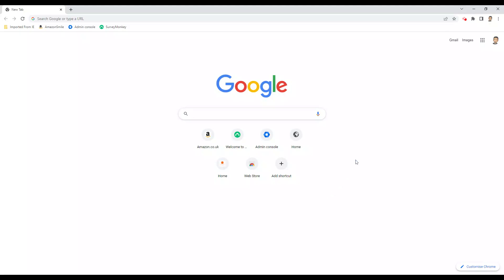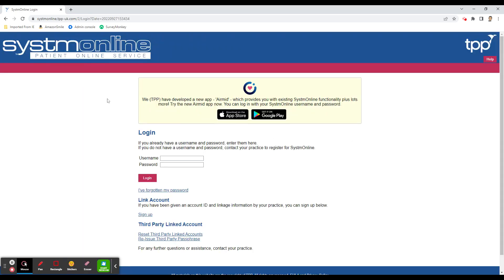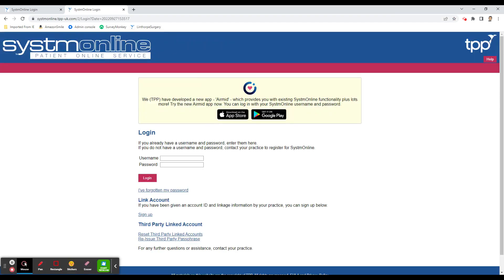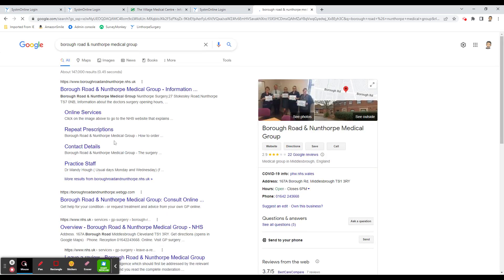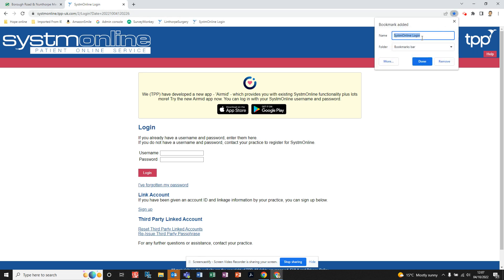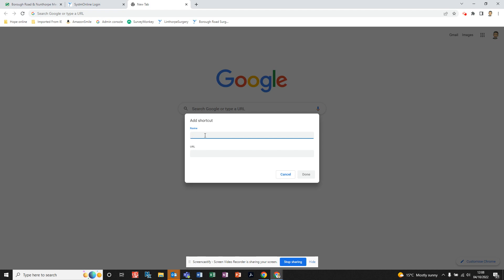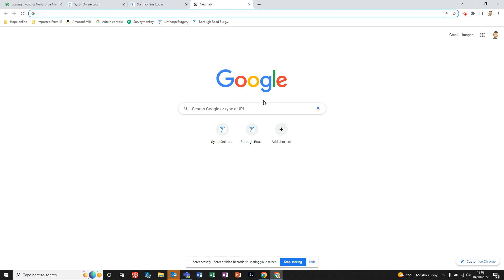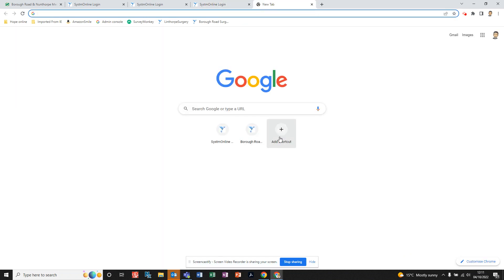System Online - How to find and create a shortcut for ease of access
This tutorial will show you how to find the GP online service, System Online, using the Google Chrome web browser. Learn how to create a shortcut on your bookmark bar so you can easily access the website when you need to.